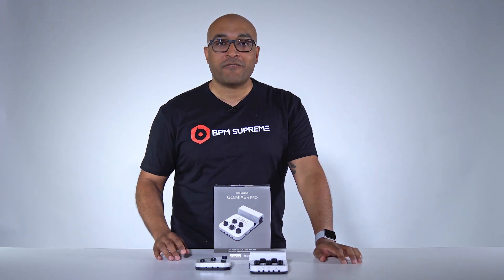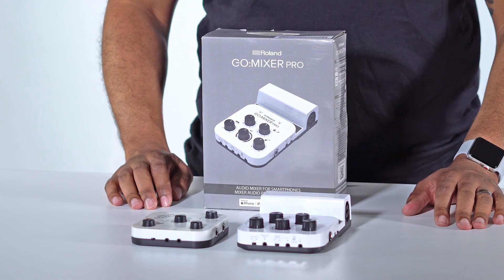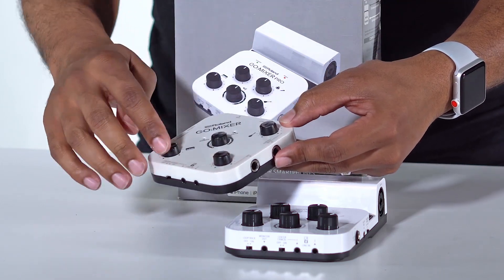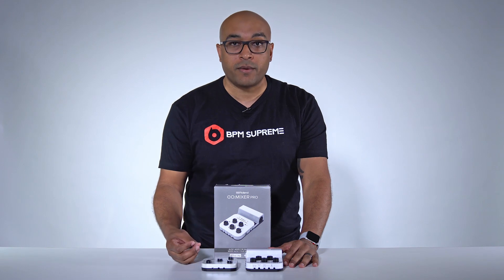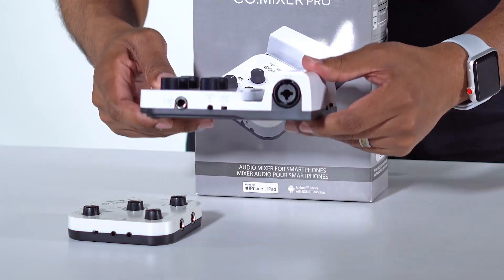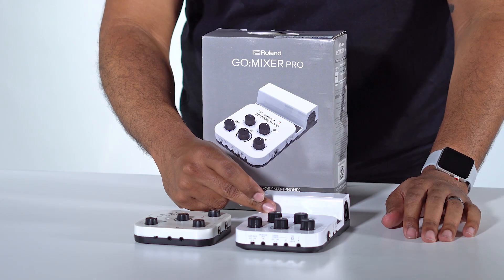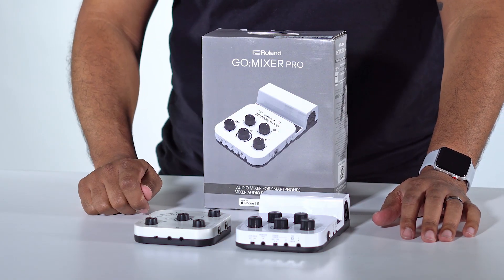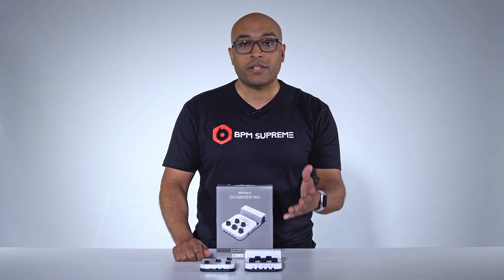Roland Go:Mixer | DJ Gift Guide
See why the Roland Go:Mixer is the perfect gift for the DJ in your life in the first episode of our DJ Gift Guide series.

Used with iOS and Android devices, these palm-sized gadgets offer a great way to add professional sound to your social media videos or live streaming, helping you get more followers, more views, and higher engagement.